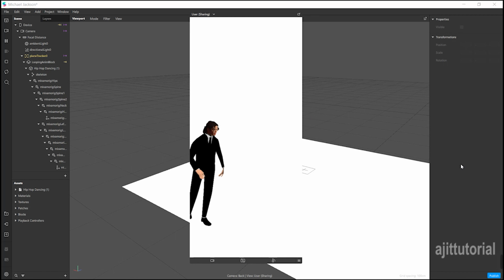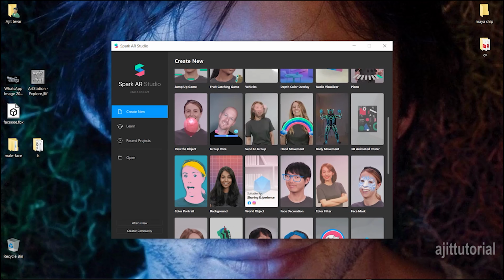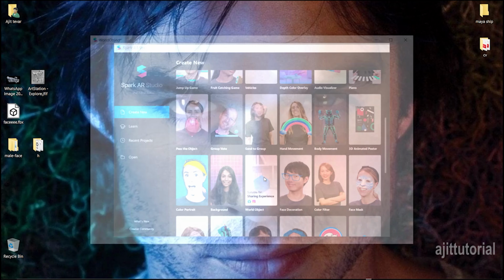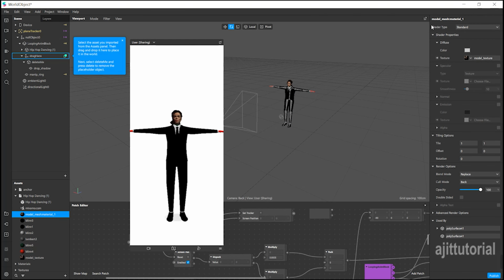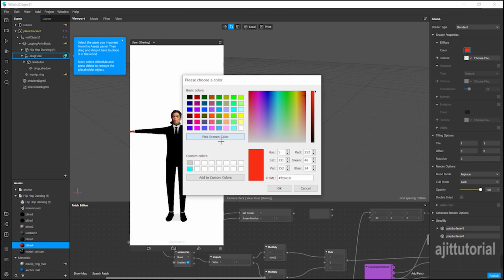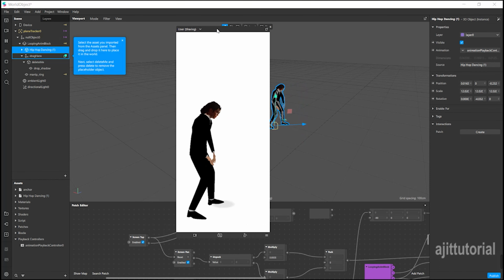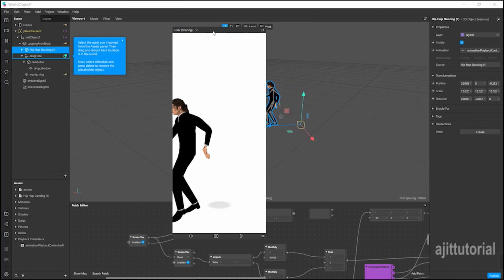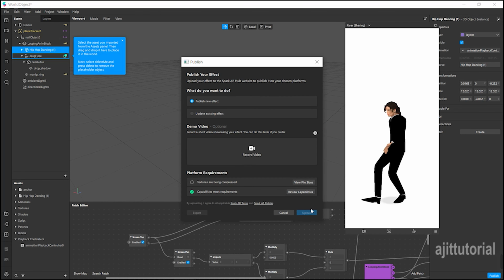Spark Ar Worldar Object Effect | Michael Jackson | Filter Tutorial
Happy Birthday Michael Jackson ❤

☻ always remember that you are loved by God — John 3:16